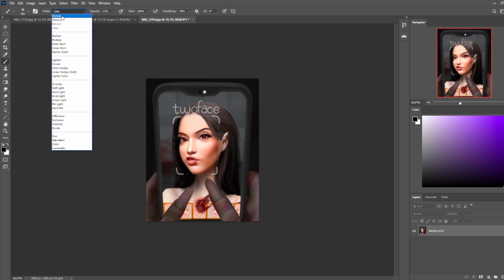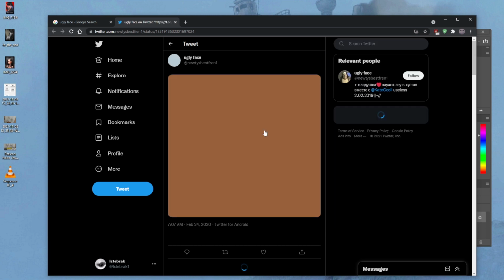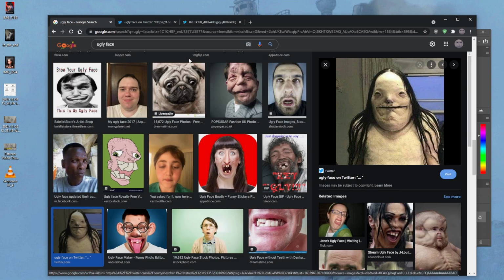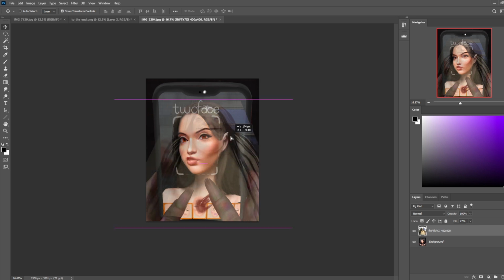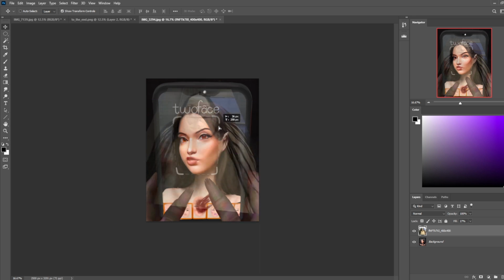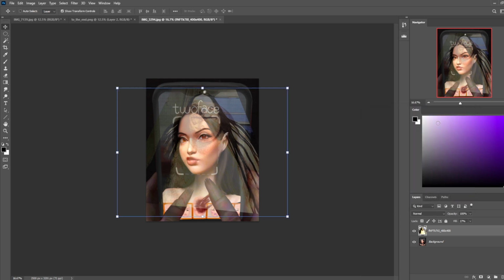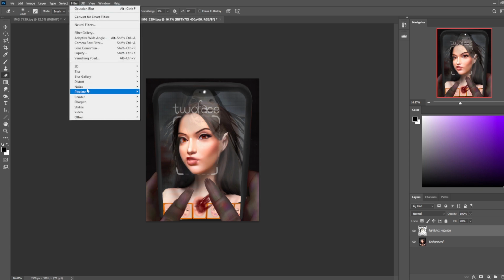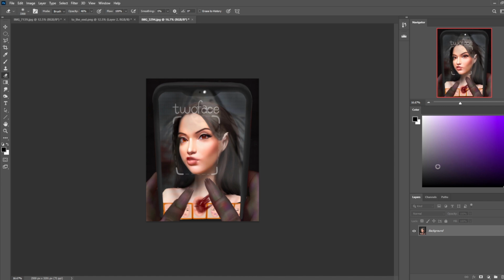Clip - Patreon - October Halloween themed book covers and telling stories w closeups